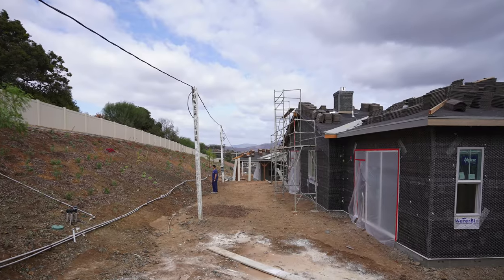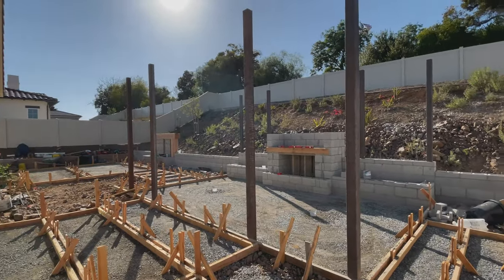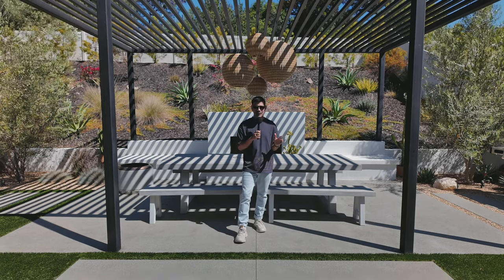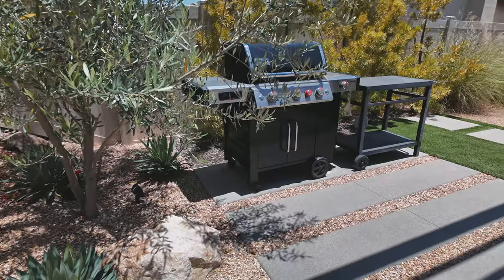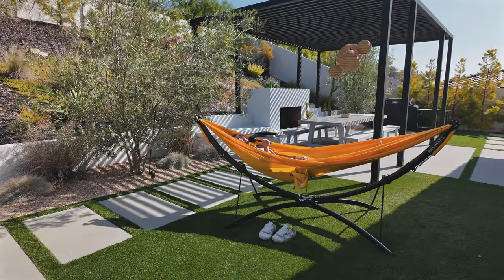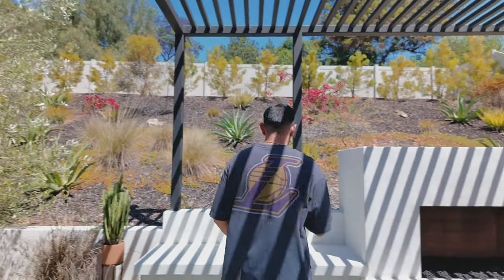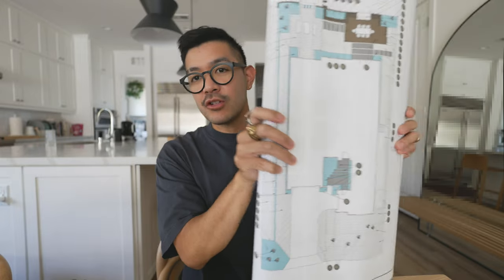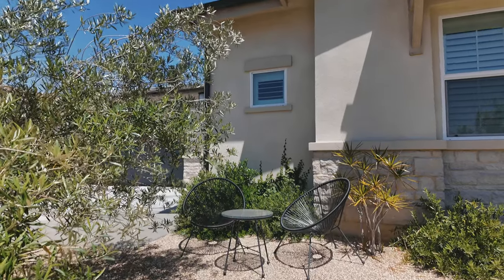Building Our Dream Backyard | tour, tips and cost breakdown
In today’s video, we’re diving into our backyard makeover. We purchased a new construction home in 2021 and had a blank slate to work with for our backyard space. We hired a designer and contractor to bring our dream backyard outdoor space to life.

In this video, you’ll find information about the construction process, working with a designer, the cost of a backyard renovation like this, and a full backyard tour.

Key features of our space:
Custom-built steel pergola
White stucco fireplace and seating
4’ water feature with modern Spanish tiles
Sand-finished concrete throughout
3/8” California gold pea gravel
Diamond Pro Fescue, artificial turf by Tiger Turf
BBQ grill area
Drought tolerant plants
Custom lighting plan
Hillside landscaping

Weber grill
Yukon Solo Stove

Amazon Storefront

📸 Vlog Equipment:
Main Camera: Sony ZV-E1
Main Lens Sony 11mm f/1.8 Lens (aps-c)
Mic Sony ECM-M1
DJI Pocket 3

📖 Chapters:
0:00 Intro
1:17 Inspiration of the space
2:29 During the construction process
9:41 Dining area
10:15 20’ Custom steel pergola
10:53 Sand-finish concrete
11:40 White stucco fireplace and custom benches
12:46 Serena & Lilly lanterns
13:17 Dining table
13:43 Solo stove
14:12 BBQ area
16:14 Custom lighting
16:56 Diamond Pro Fescue, artificial turf by Tiger Turf
17:14 Sideyard
17:56 anymaka Hammock
20:25 Middle of backyard
21:21 Lounge area, water feature and market lights
22:57 Fruit trees
23:23 Hillside landscaping
27:20 Thoughts and tips on working with a landscape designer & architect
29:55 Getting bids and quotes for the project
32:19 Grand total and cost breakdown for this project